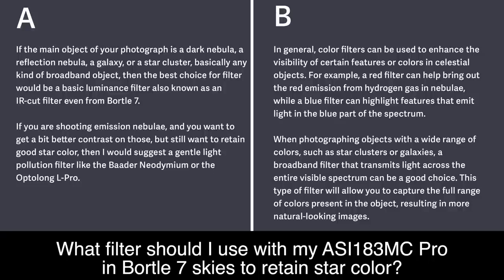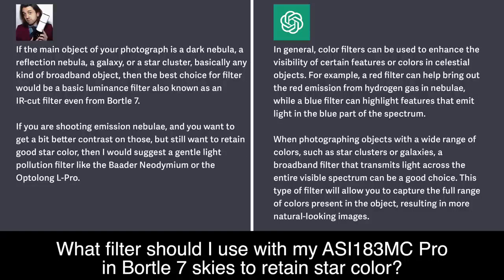Chat GPT and I answer YOUR astrophotography questions! Chat GPT Tutorials